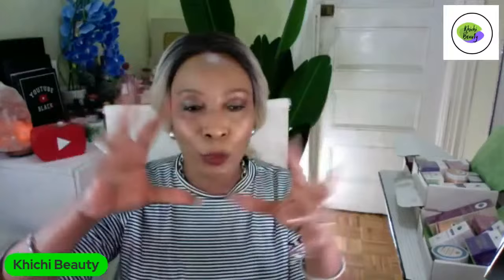Defy Aging with These Skin Tips for a Brighter, Fresher Look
Anting -Aging Tips For, Brighter, Fresher Looking Skin At Any Age

Get your Eye Cream Here
SUPER COLLAGEN PEPTIDE EYE CREAM